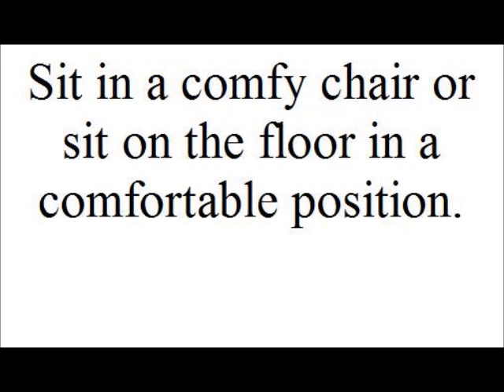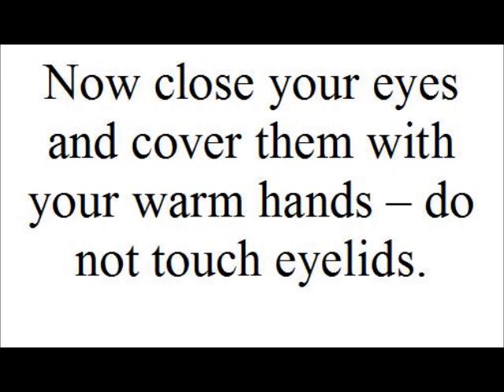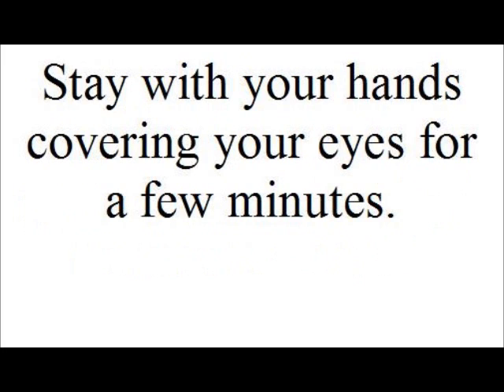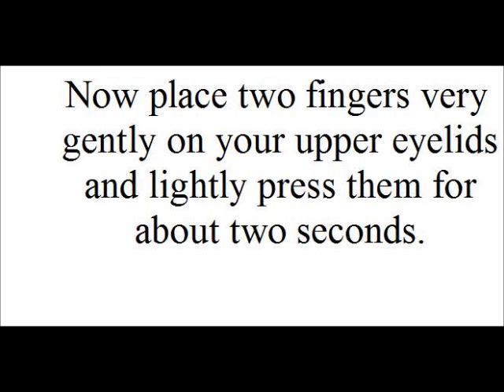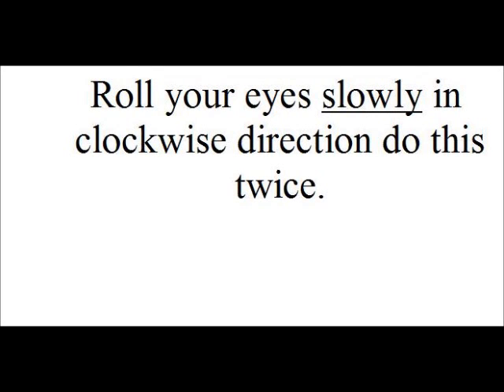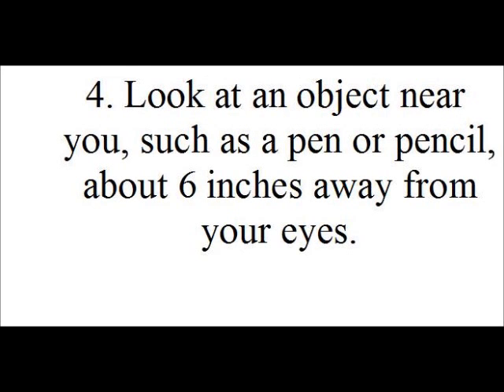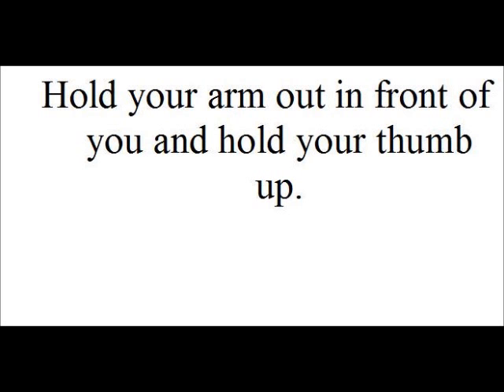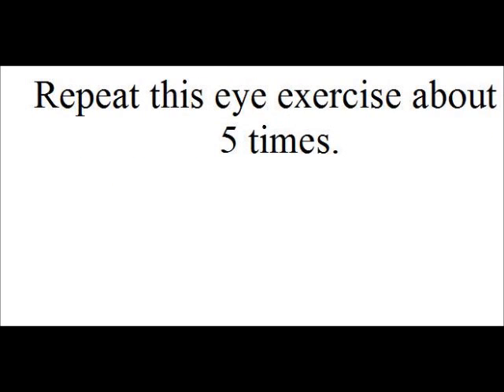Eye Exercises To Improve Eyesight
Eye exercises help you to improve your eyesight.